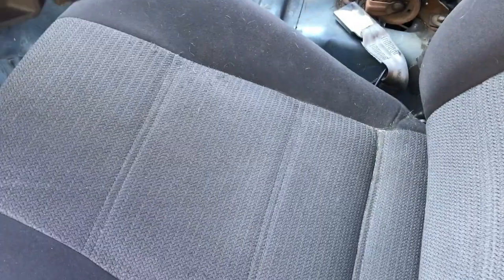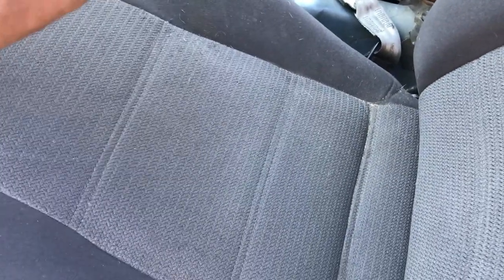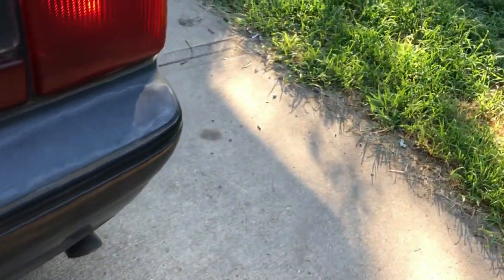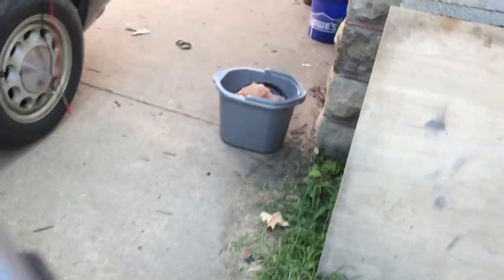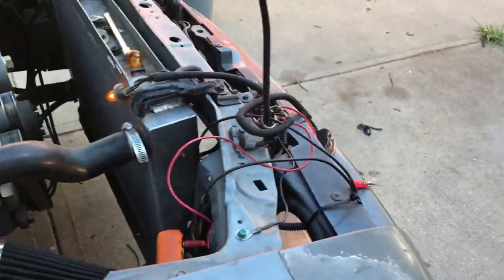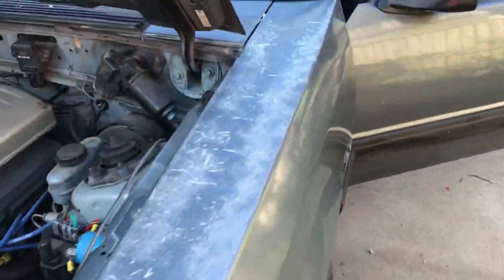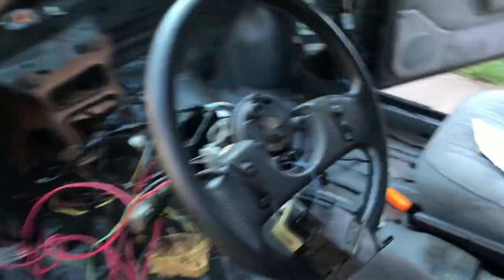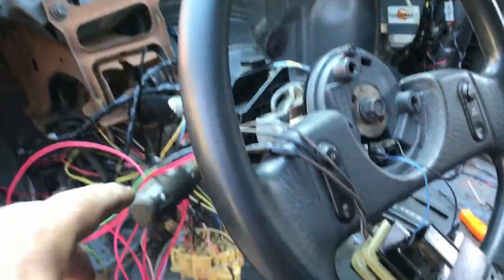87-93 Mustang wiring (exterior lights)